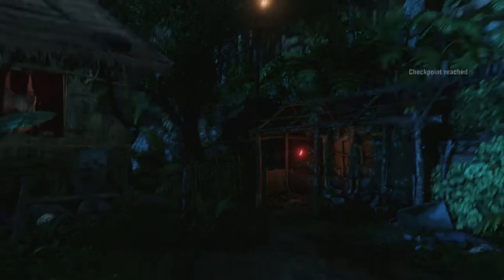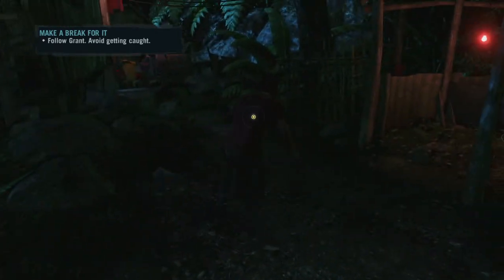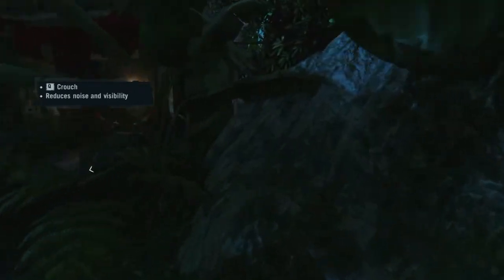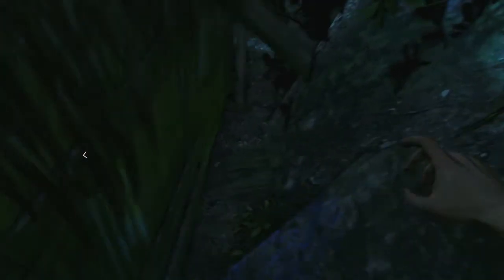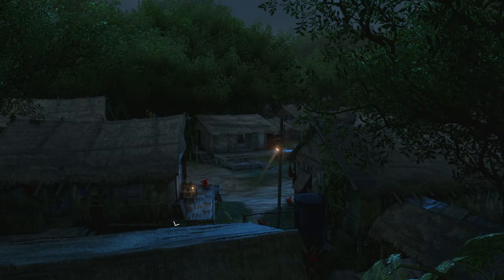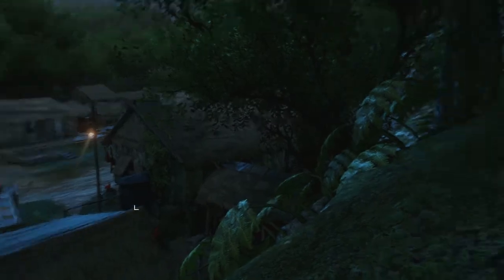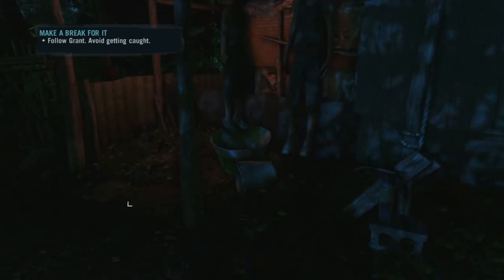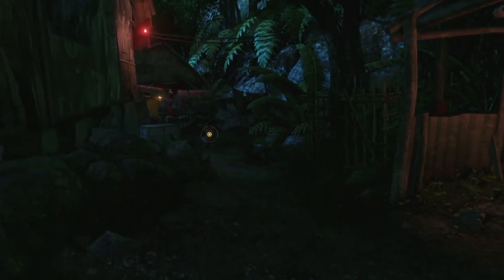How To: FarCry 3 Out of map in the beginning prison camp.